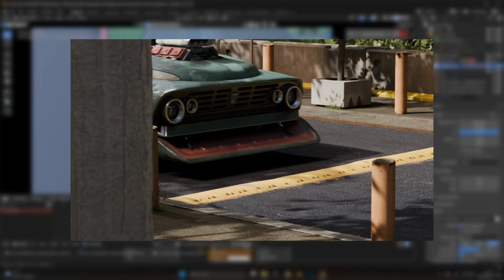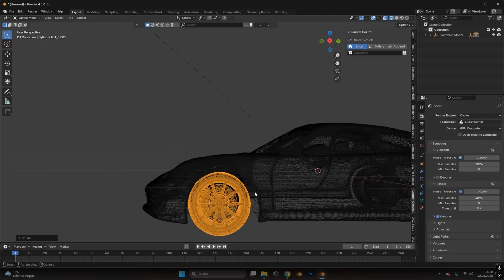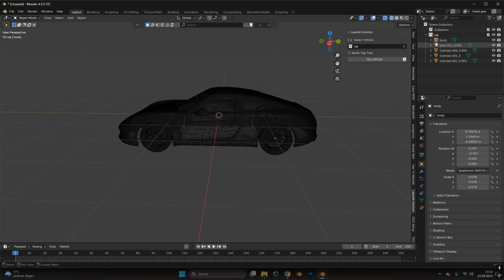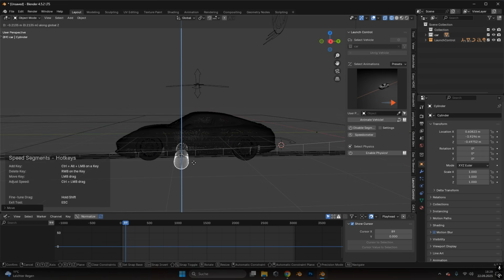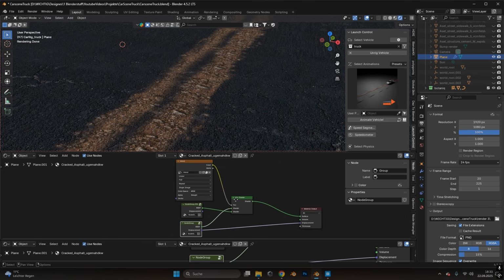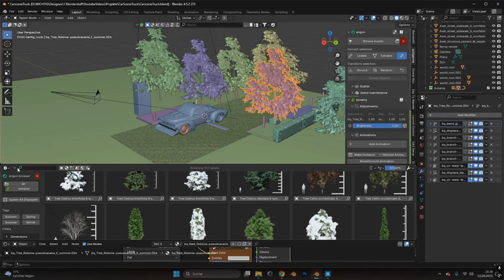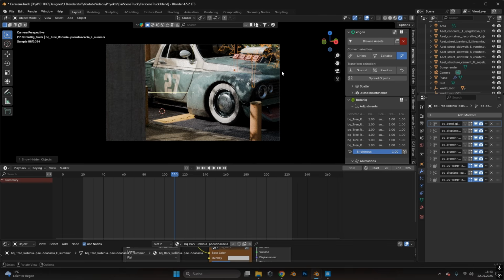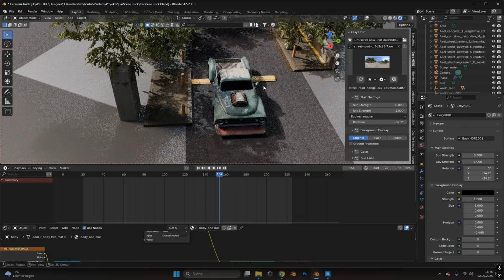How I made this Car Animation in Blender! (Guide)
Today I show you how to created this car/truck animation in blender with some nice tips for using Launch Control addon or even simple thing like animating some trees or crafting your own textures :)